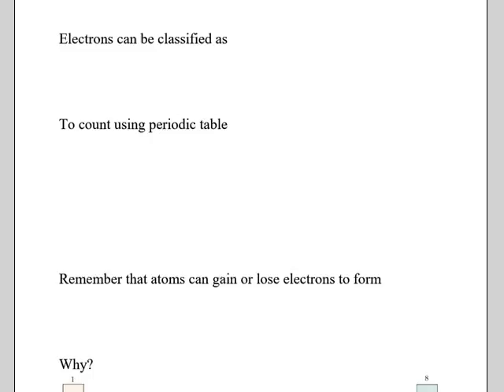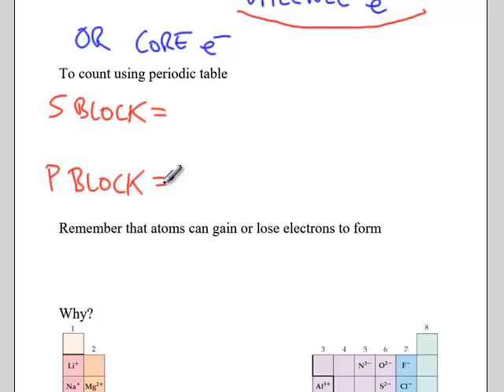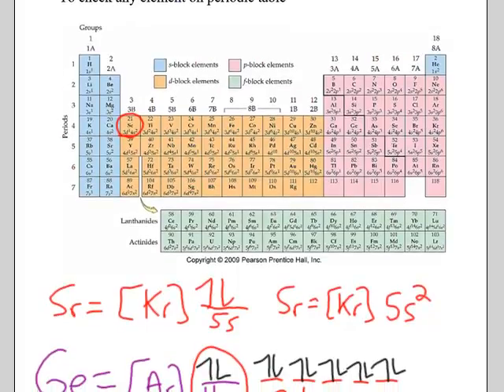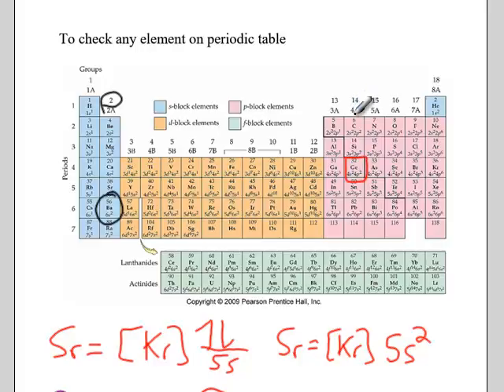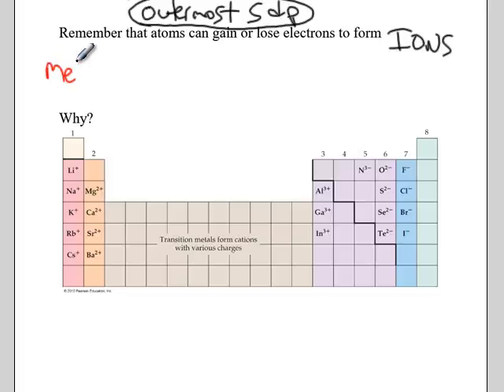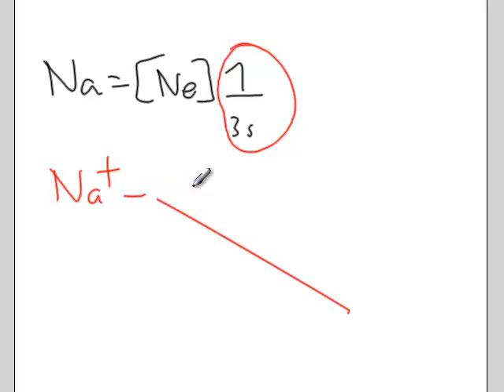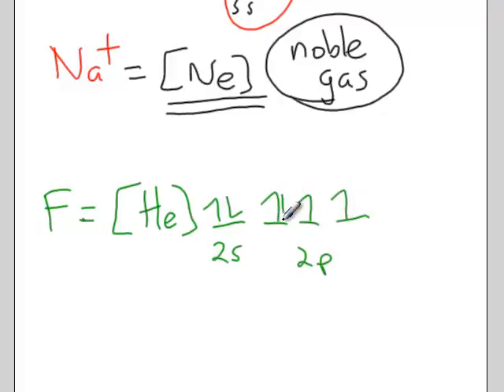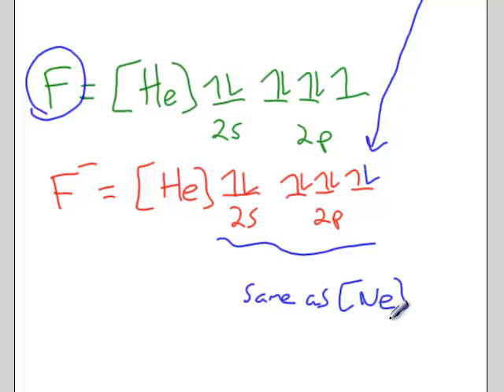09_11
09_11